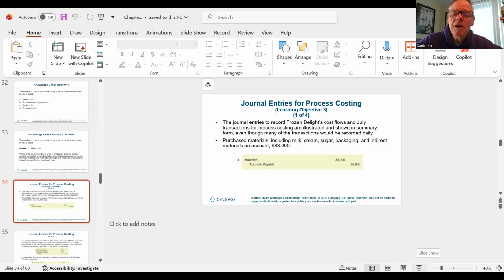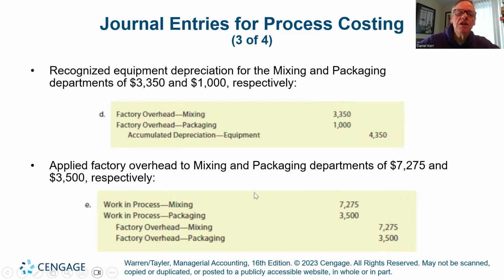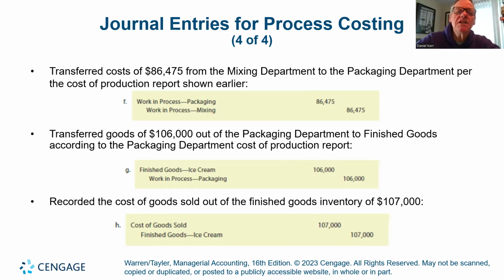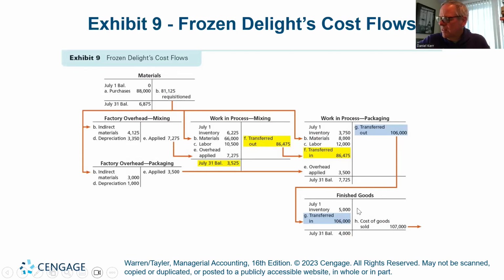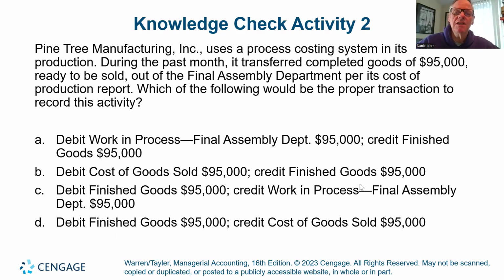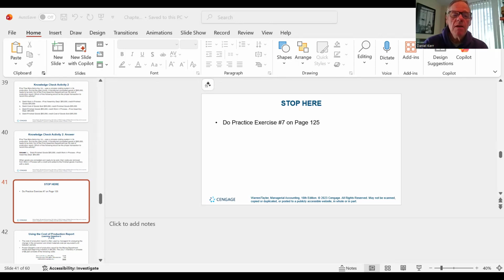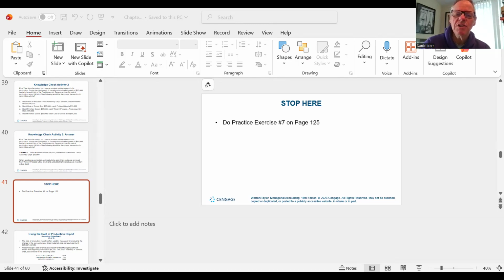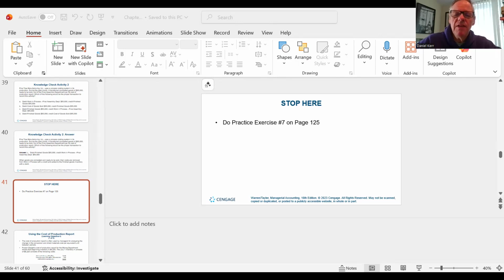Process Costing Journal Entries